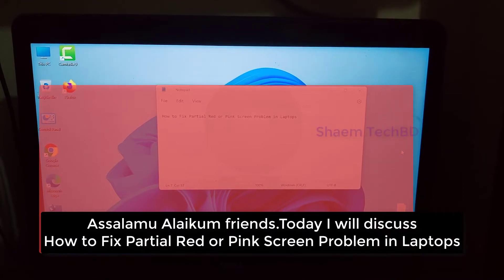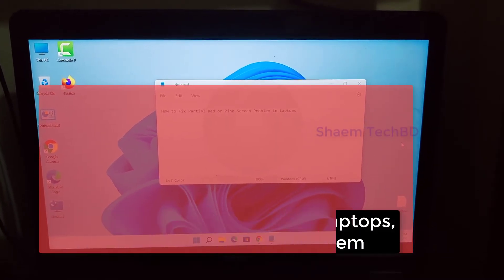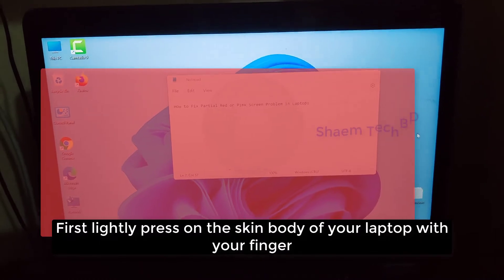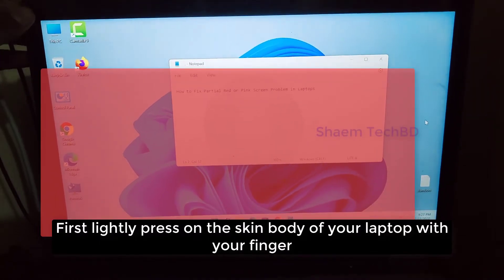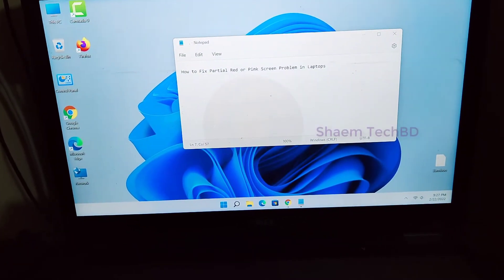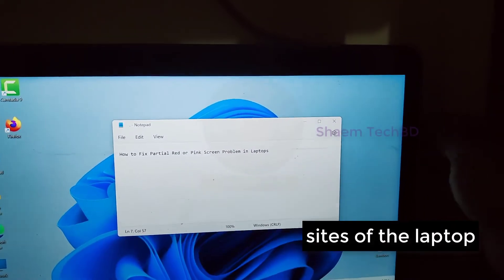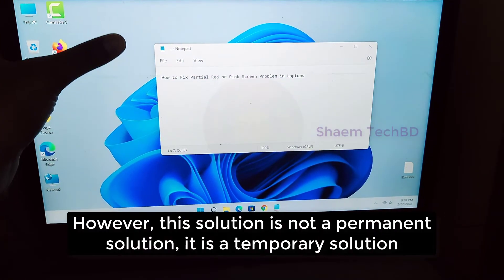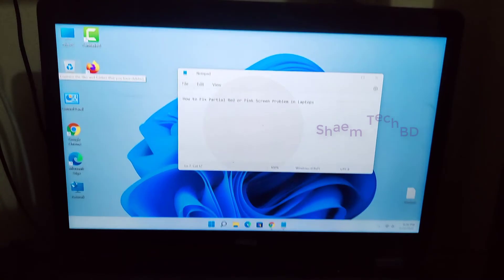How to Fix Partial Red or Pink Screen Problem in Laptops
Your Quary-
1.pink screen problem
2.pink screen problem pc
3.monitor pink screen problem
4.samsung led tv pink screen problem
5.lg tv pink screen problem
6.led tv pink screen problem
7.monitor pink line problem
8.pink screen laptop fix lenovo
9.pink screen fix laptop
10.pink screen problem laptop
11.panasonic tv pink screen problem
12.hp laptop pink screen problem
13.how to solve pink screen in pc
14.pink screen monitor problem
15.fix pink screen on monitor
16.windows 7 pink screen problem
17.how to fix laptop pink screen problem
18.tv pink screen problem
19.how to solve pink screen problem in laptop
20.tata sky pink screen problem
21.samsung tv pink screen problem
22.pc pink screen problem
23.pink screen tv problem
24.lcd pink screen problem
25.pink display problem
26.pink screen fix
27.pc ff pink screen problem
28.pink screen problem in pc
29.how to solve pink screen problem
30.how to fix pink color screen problem on pc
31.how to fix pink color screen problem on laptop
32.computer pink screen problem
33.call of duty pink screen problem
34.camera pink screen problem
35.pink color screen problem
36.monitor pink color problem
37.pink screen problem pc ff
38.how to solve pink screen problem in pc
39.How to Fix the Pink Screen of Death Error on Windows
40.Top 5 Ways to Fix Pink Screen of Death on Windows 10
41.How to fix a pink screen on your laptop
42.How to Fix Pink Screen on a Laptop - Try These Solutions
43.My laptop screen turned pink what may be the cause of this
44.9 Easy Ways to Fix Pink Screen of Death on Windows 10
45.How To Fix Pink Screen On Your Laptop Or Computer
46.How to Fix Pink Screen on Laptop?
47.How To Fix The Pink Screen On My Laptop
48.how to fix pink screen on laptop windows 11
49.how to fix pink screen on monitor
50.how to fix pink screen on hp laptop
51.pink screen windows 10
52.laptop screen pink and green
53.pink flickering screen on laptop
54.pink screen of death laptop
55.how to fix pink screen on dell laptop